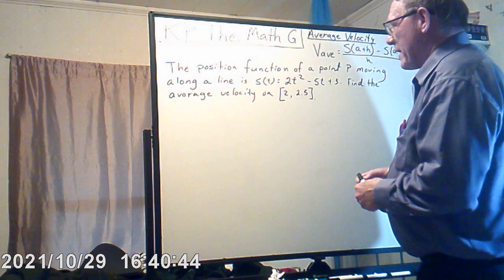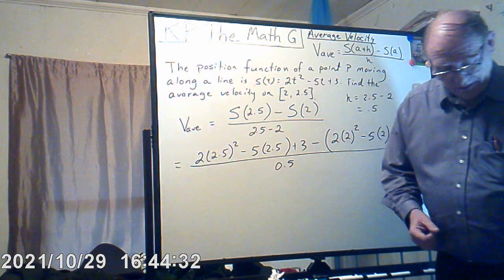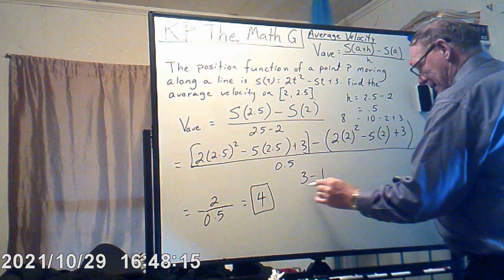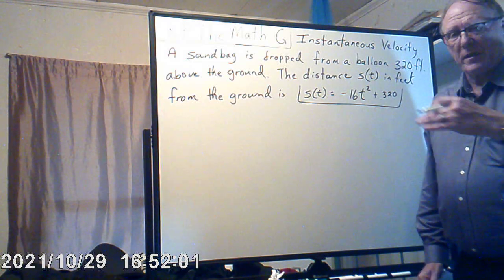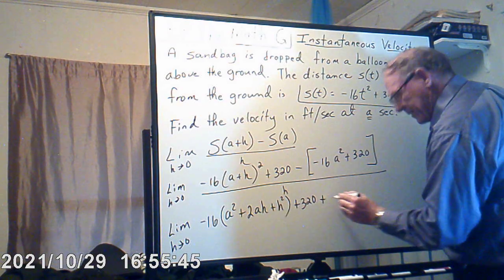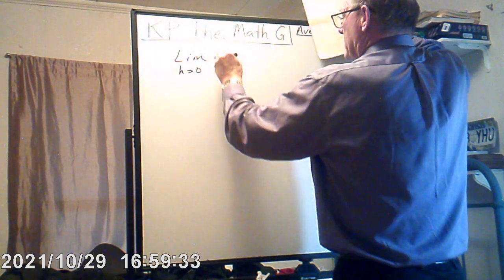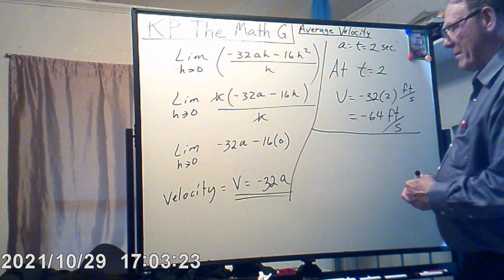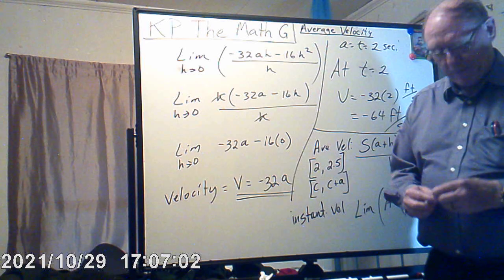Average and Instantaneous Velocity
We used the average velocity formula to find the average velocity of a particle (P) moving along a line.  Next, we found the instantaneous velocity formula to find the instantaneous velocity at t = a  seconds, then at t = 2 seconds.